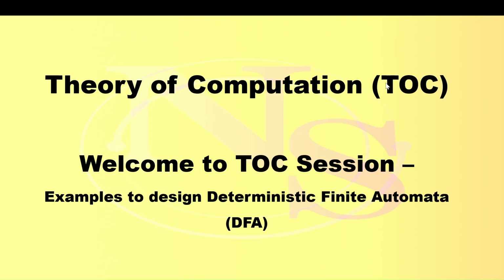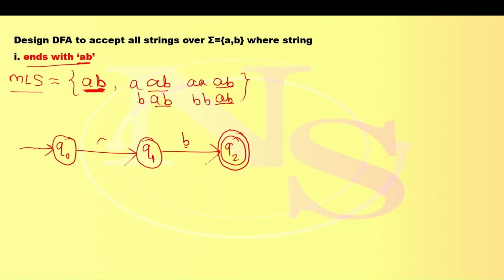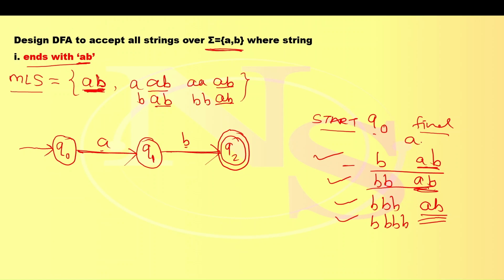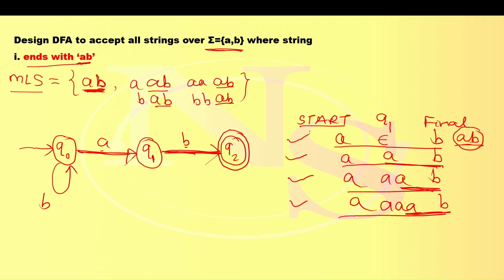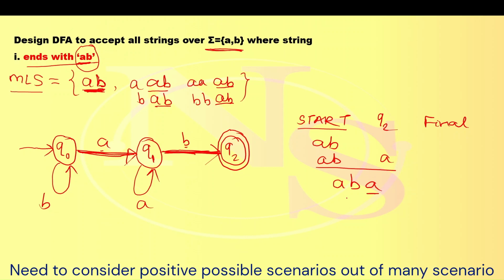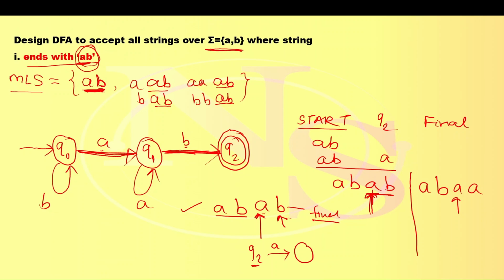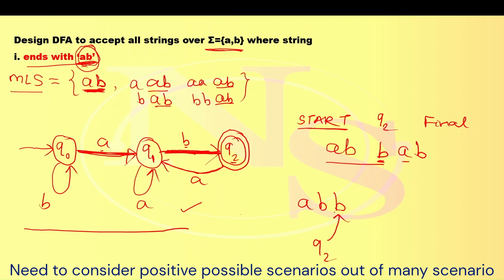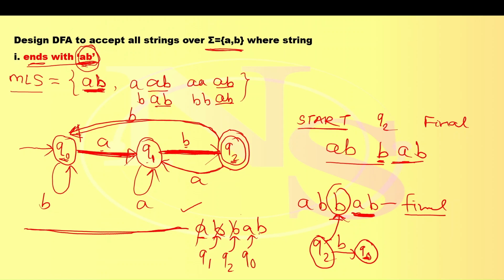30 DFA to accept all strings ending with 'ab' in TOC || similar as ending with symbol '01' in TOC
About this video:

In this video, you will learn how to design DFA to accept all strings ending with 'ab' in TOC || similar as ending with symbol '01' in TOC